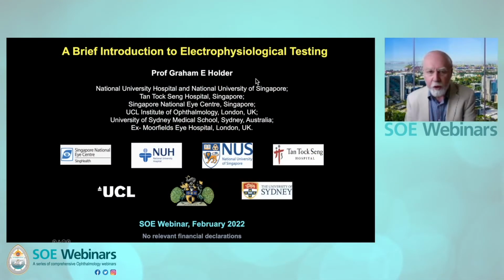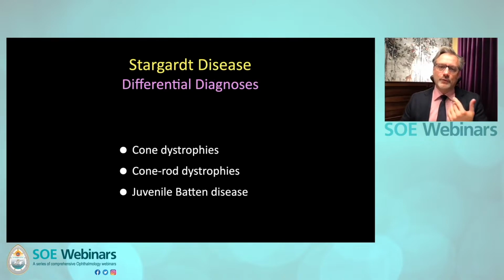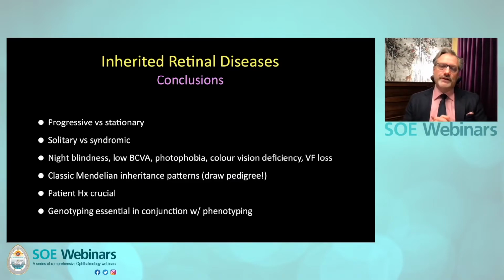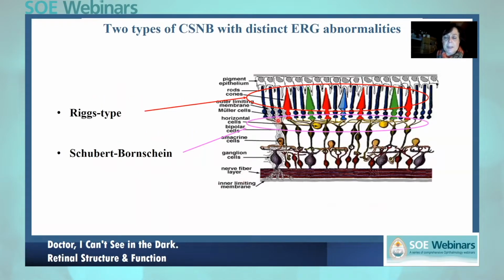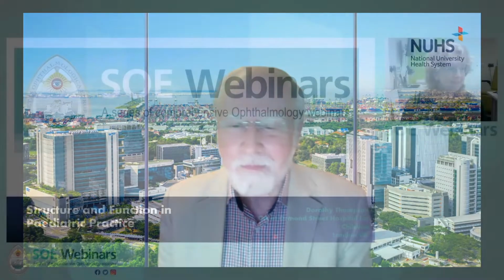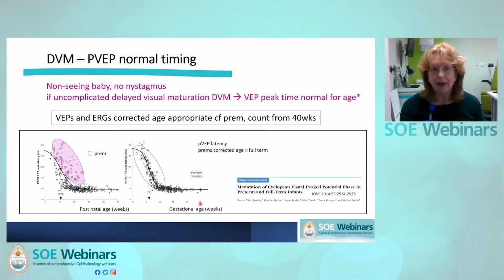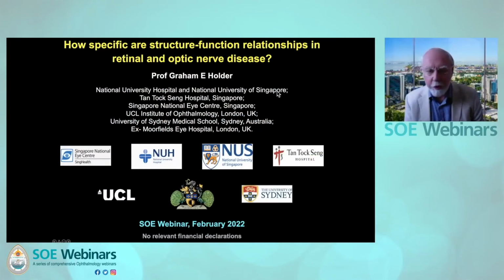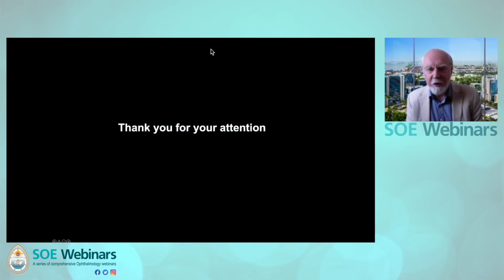Structure-Function Relationships in Retina and Neuro ophthalmology